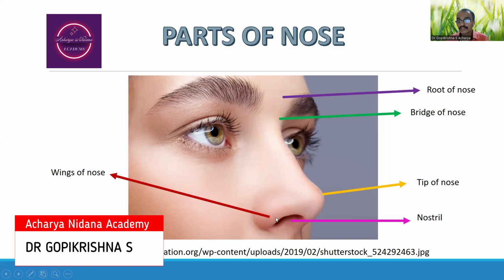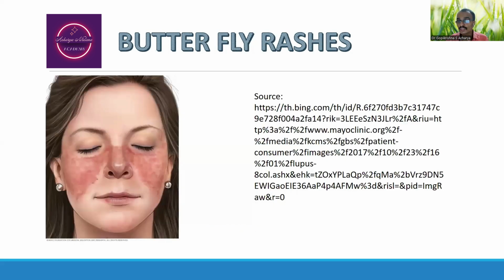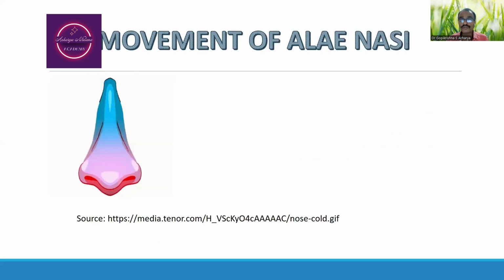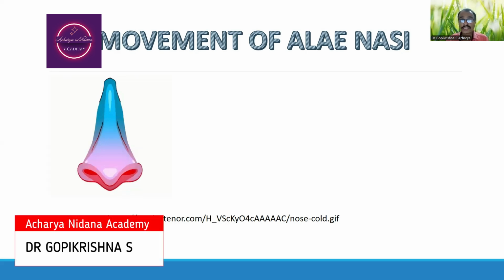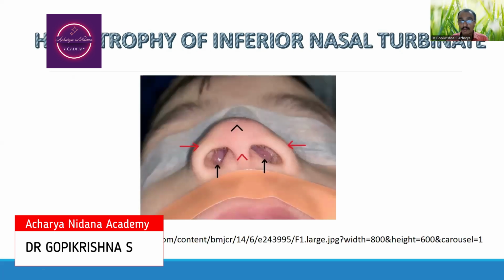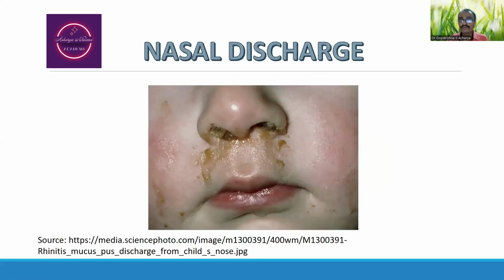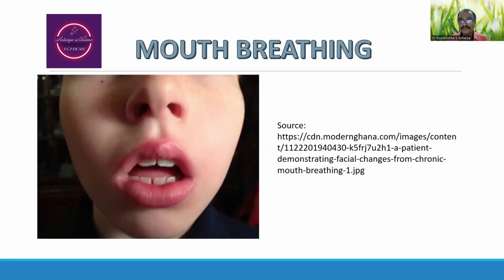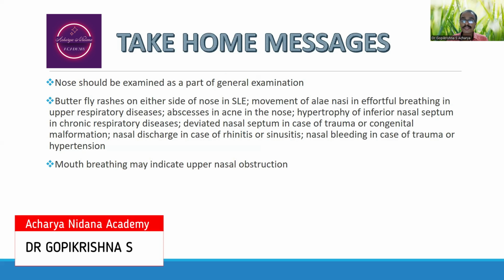Nose General examination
In this video, brief anatomy of external nose is being discussed along with significance of examination of nose in diagnosis of the diseases.

Dear ANA community, what are the major key takeaways from today's discussion mention in the comment box below. What is the one video that you would like to have discussion mention in the comment box below. Spread this video to maximum number of true Ayurveda and true Nidana learners so that we can make a huge movement out of this small message.